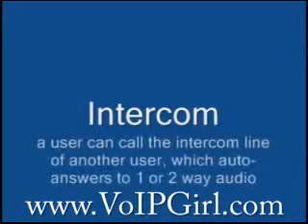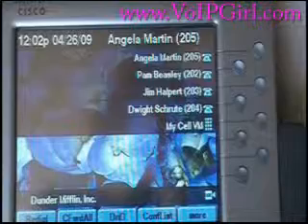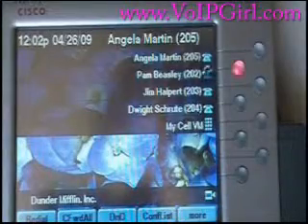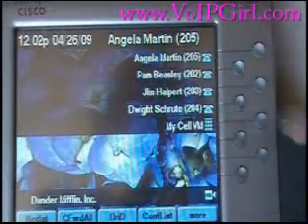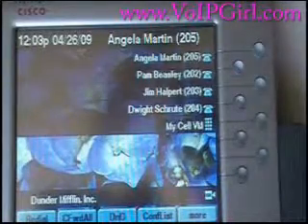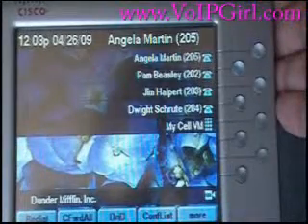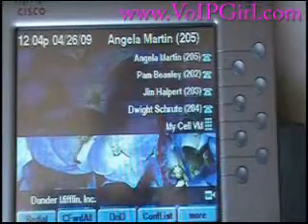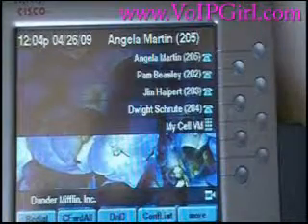Cisco UC520 VoIP Telephone System Intercom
Cisco UC520 VoIP Telephone System and unified communication Intercom features and user guide. The intercom allows you to call the intercom line of another user, which can auto answer for 1 or 2 way audio. has a large selections of video user guides, please visit our site!